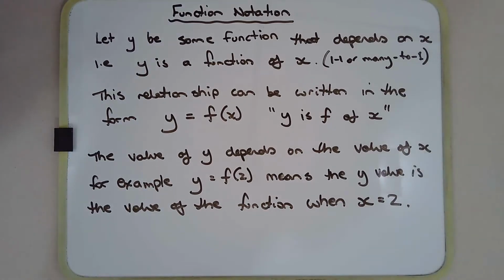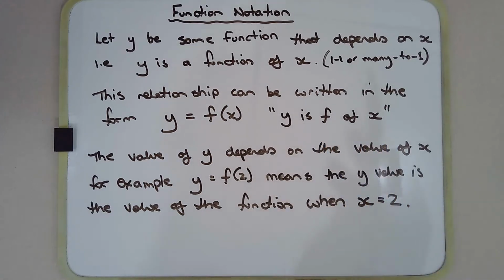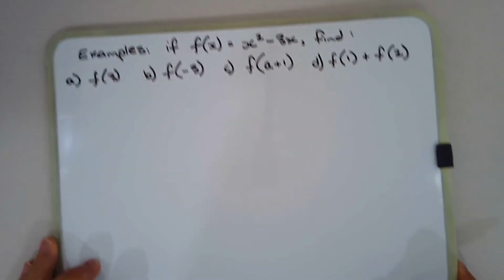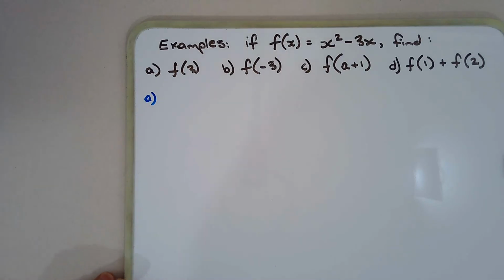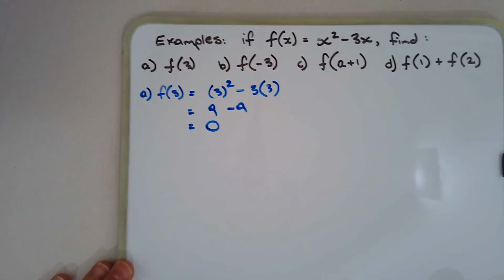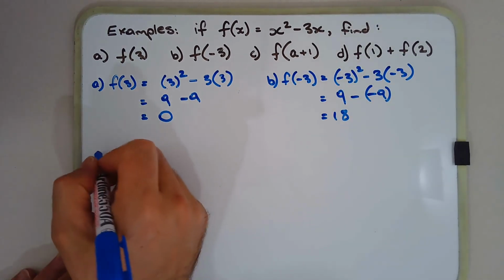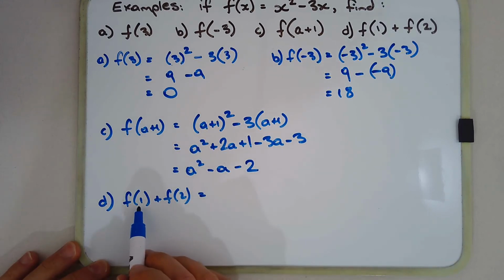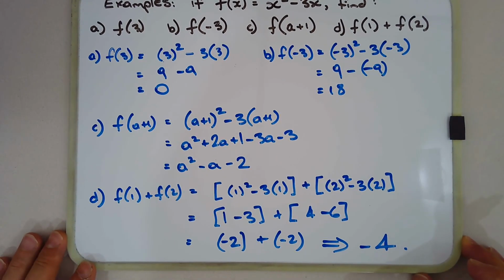How to evaluate function expressions using f(x) notation